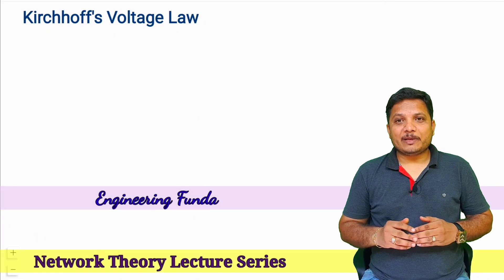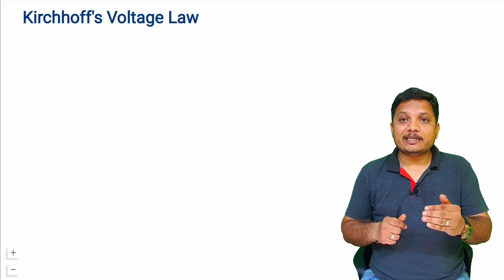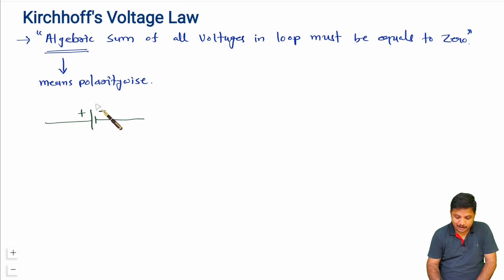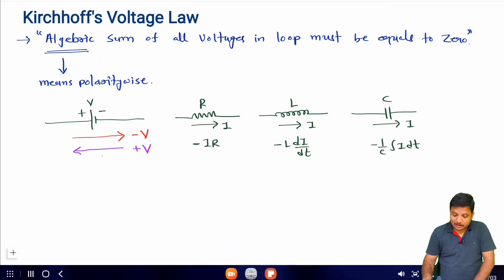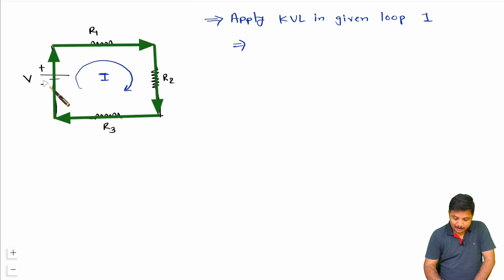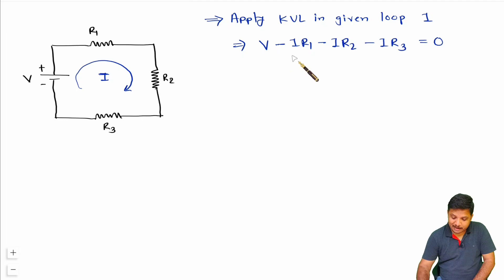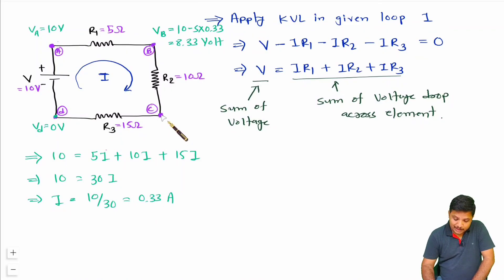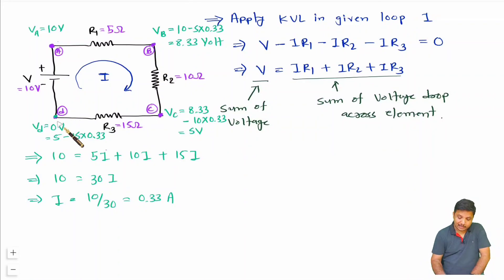Kirchhoff's Voltage Law - KVL: Definition, Graphical Understanding, and Examples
Kirchhoff's Voltage Law - KVL is covered by the following Timestamps:

0:00 - Network Theory Lecture Series - Kirchhoff's Voltage Law - KVL
0:31 - Definition of Kirchhoff's Voltage Law - KVL
1:18 - Polarity of elements in Kirchhoff's Voltage Law - KVL
3:59 - Graphical understanding of Kirchhoff's Voltage Law - KVL
6:25 - Example on Kirchhoff's Voltage Law - KVL

Kirchhoff's Voltage Law - KVL is covered by the following Outlines:

1. Network Theory Lecture Series
2. Kirchhoff's Voltage Law - KVL
3. Definition of Kirchhoff's Voltage Law - KVL
4. Polarity of elements in Kirchhoff's Voltage Law - KVL
5. Graphical understanding of Kirchhoff's Voltage Law - KVL
6. Example on Kirchhoff's Voltage Law - KVL